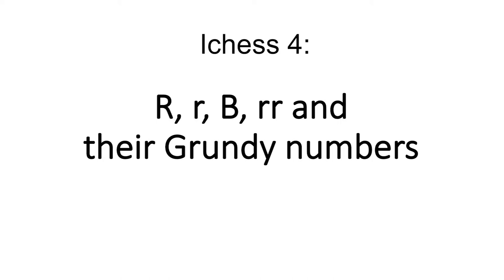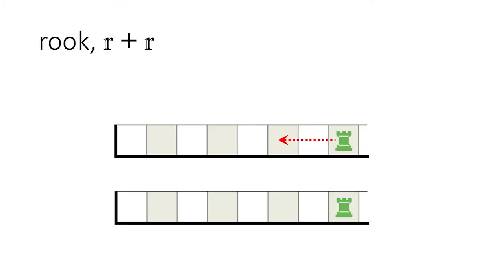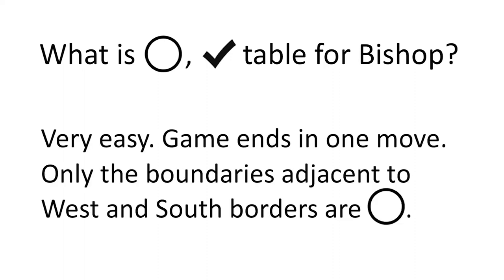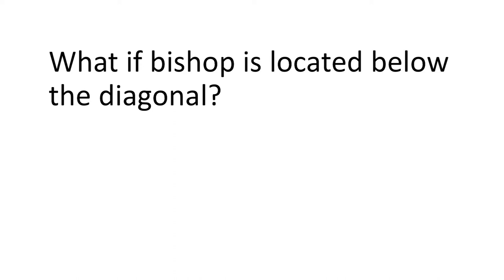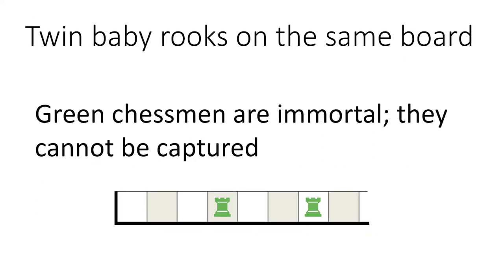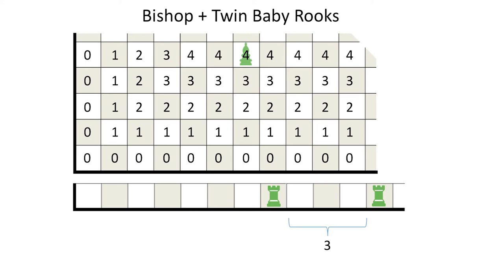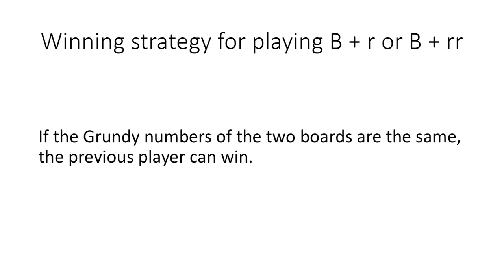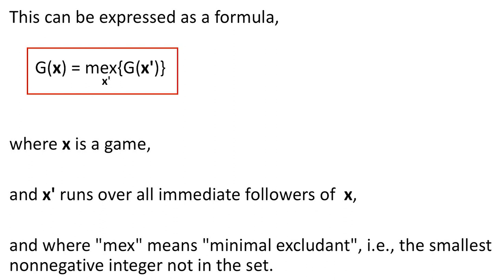Ichess 4: R, r, B, rr and Their Grundy Numbers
The fourth video of the Impartial Chess series covers the Big Rook, Baby Rook, Twin Baby Rooks, and the Bishop.